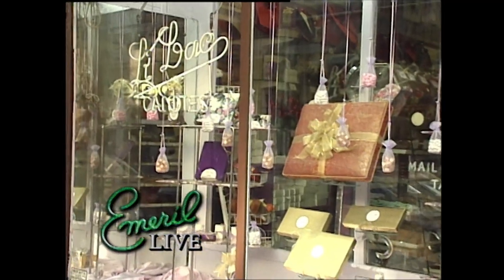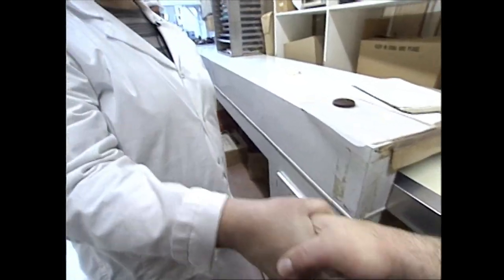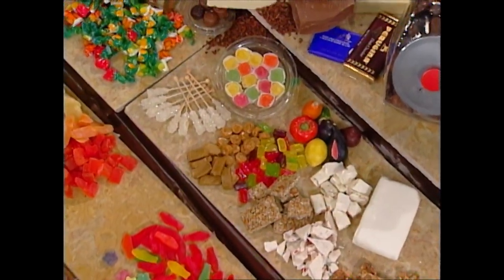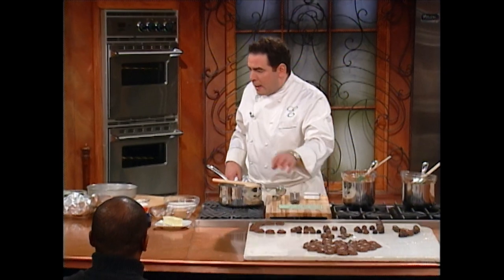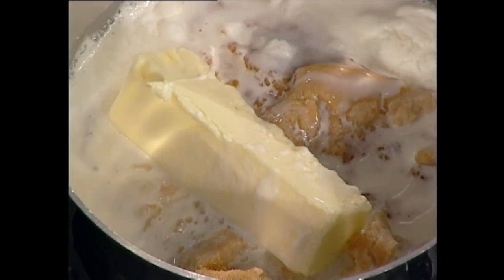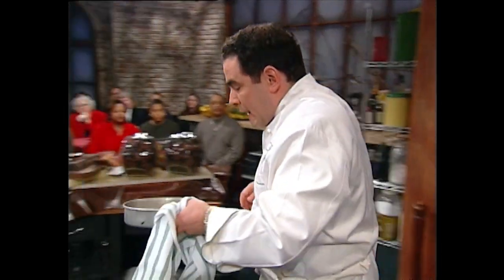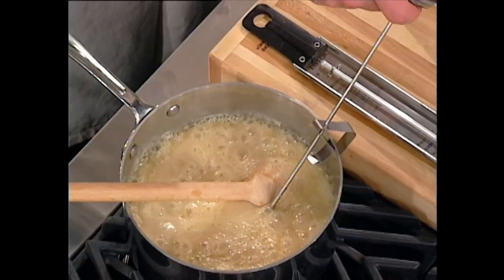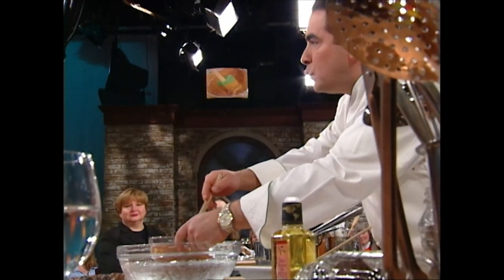Emeril Live S4E22 - Emeril's Candy Store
Emeril's Macadamia Nut Chews; Toasted Almond and Dried Cherry Nougat